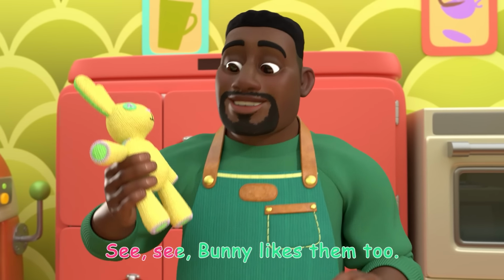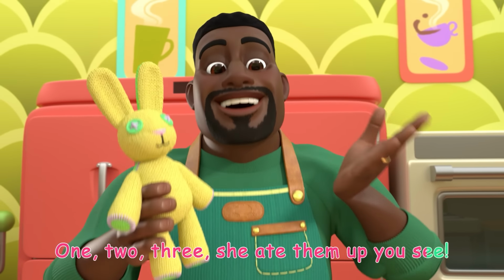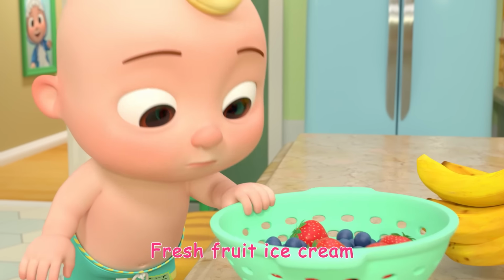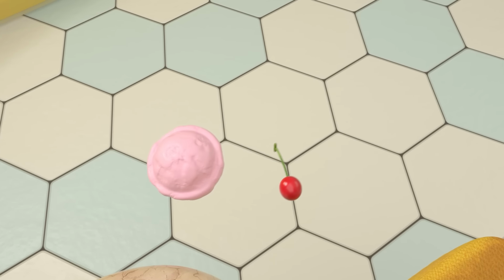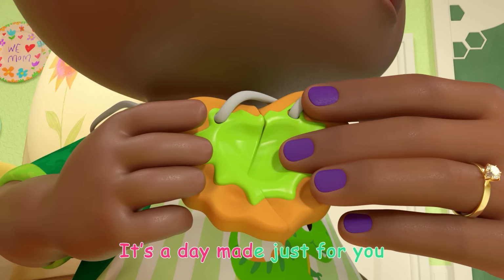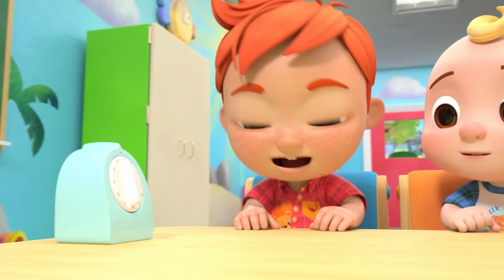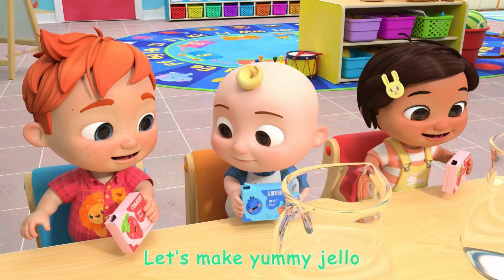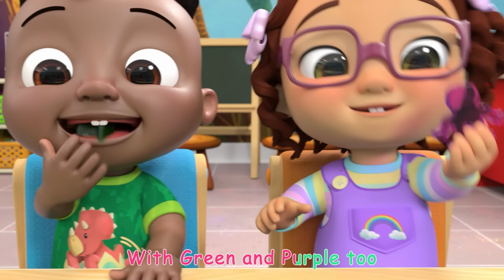Counting Rainbow Chicks | Little Angel & Cocomelon Nursery Rhymes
Ms. Appleberry invited special guests to Melon Patch Academy!
Count along with JJ and friends as they play with ten baby chicks! 🐣

Timecodes🥚:
00:00 Numbers Song with Little Chicks
03:00 Yes Yes Fruits
06:12 Treehouse Picnic
09:09 Shopping Cart Song
12:13 Yes Yes Vegetables
16:06 Ice Cream Song
18:43 Mother's Day Breakfast
21:56 Harvest Stew
24:48 Jello Color Song
28:22 Skidamarink V1

Lyrics🐔:
We have 1 and 2, 3 and 4
5 and 6, still there’s more
7 and 8, 9 and then
This little one makes 10

10 little eggs all sleeping
10 little eggs in a row
Count them while they’re cozy
Count them all let’s go

10 little eggs are cracking
10 little eggs in a row
Count them while they’re hatching

10 little chicks are chirping
10 little chicks in a row
Count them while they’re stretching

10 little chicks are skipping
10 little chicks in a row
Count them while they’re playing

At Cocomelon, our goal is to help make learning a fun and enjoyable experience for kids by creating beautiful 3D animation, educational lyrics, and toe-tapping music.

Kids will laugh, dance, sing, and play along with our videos, learning letters, numbers, animal sounds, colors, and much, much more while simply enjoying our friendly characters and fun stories.

We also make life easier for parents who want to keep their kids happily entertained, giving you the peace of mind that your children are receiving quality educational content.  Our videos also give you an opportunity to teach and play with your children as you both watch!